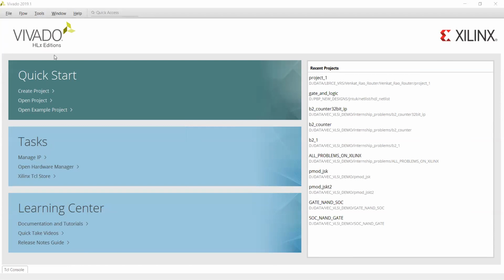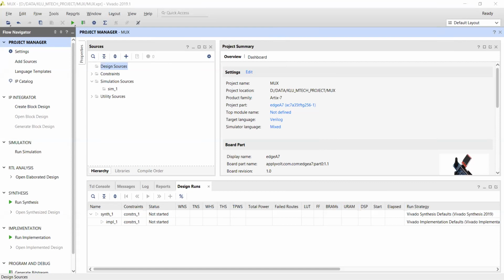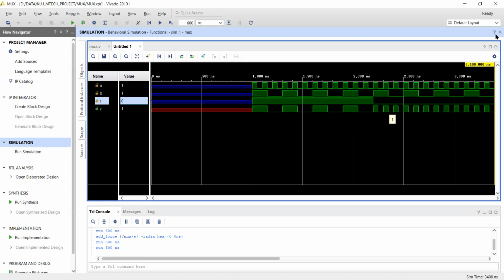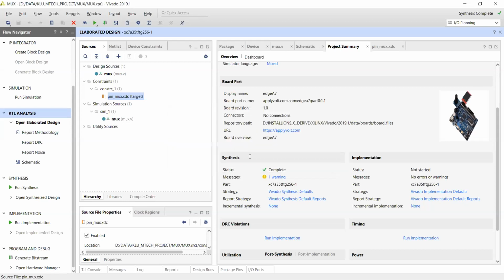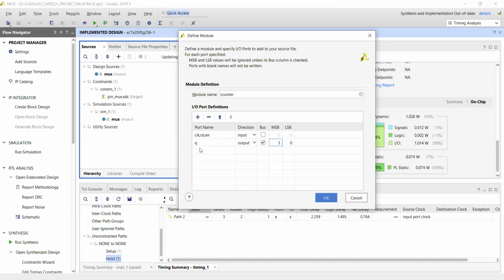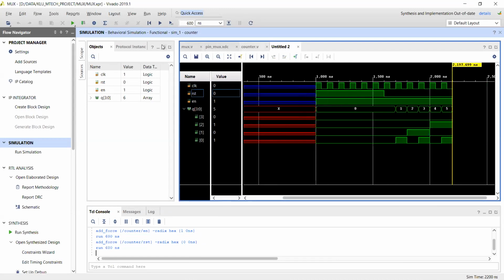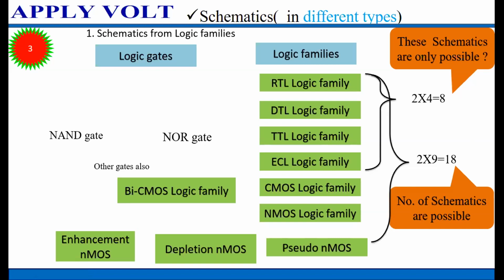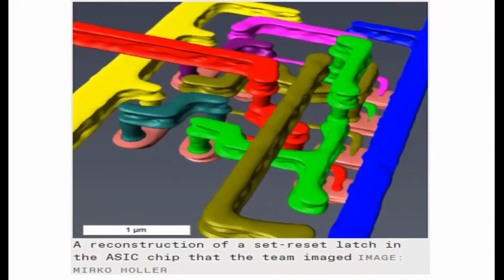Digital System Design using VLSI EDA tools